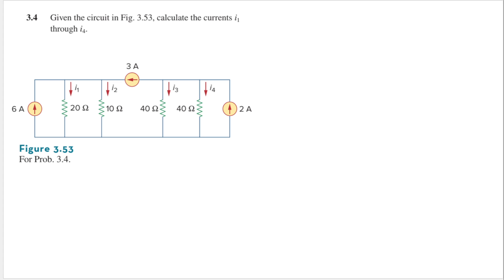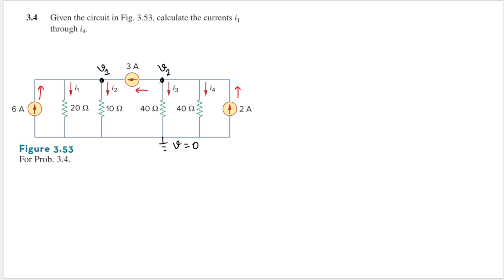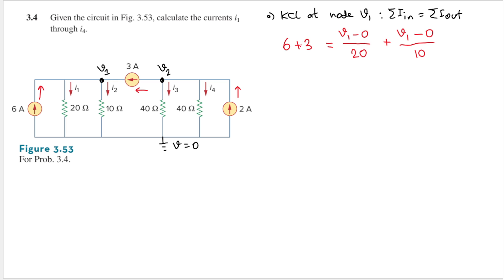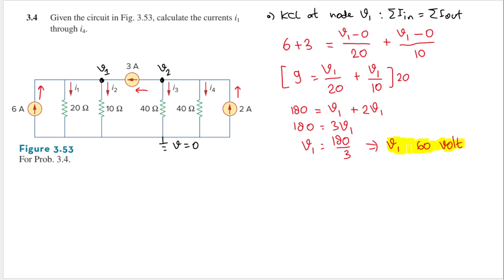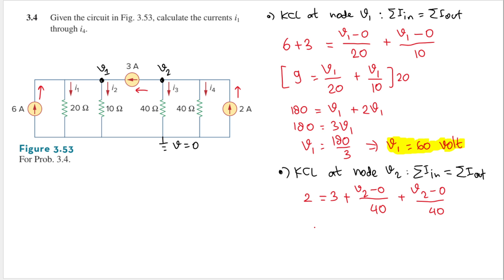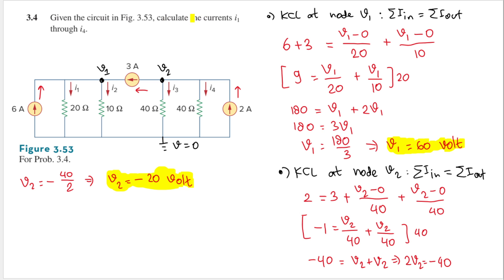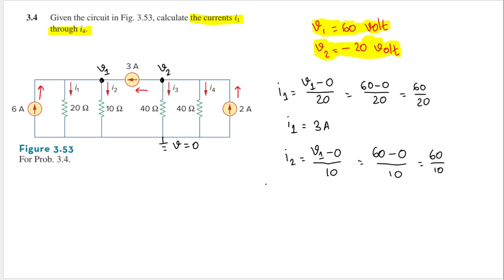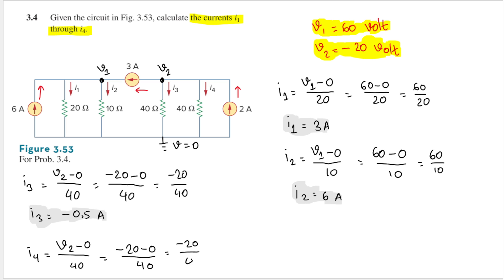Problem 3.4 - Fundamental of Electric Circuits (Sadiku 2020) 7th Ed - Nodal Analysis